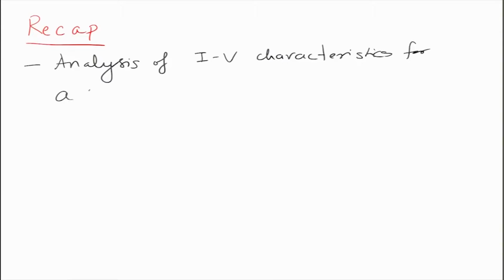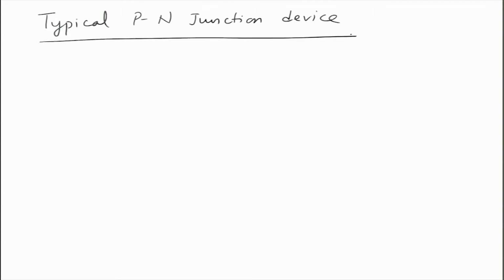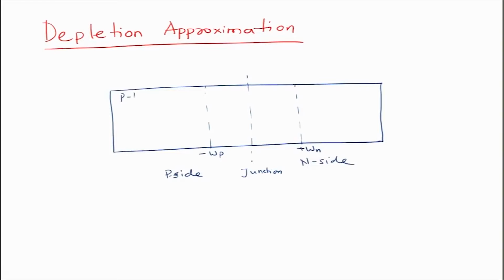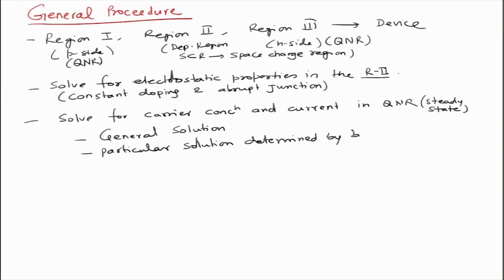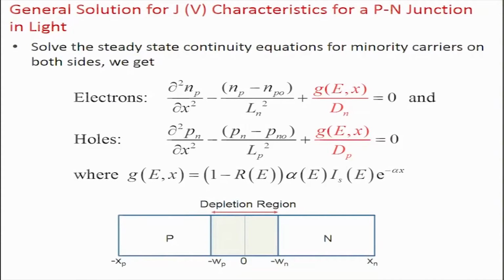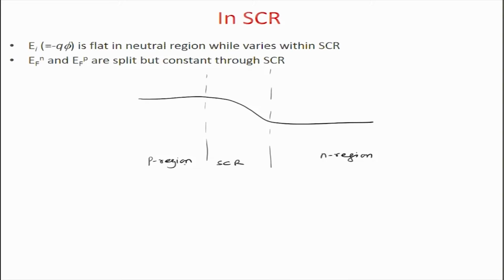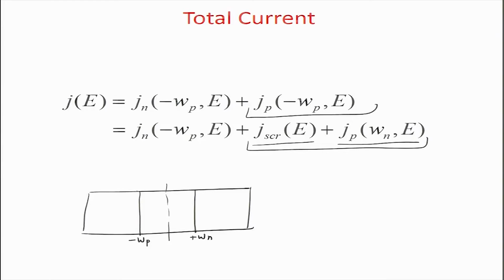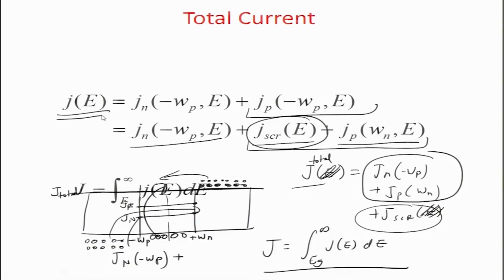P-N junction analysis (light)